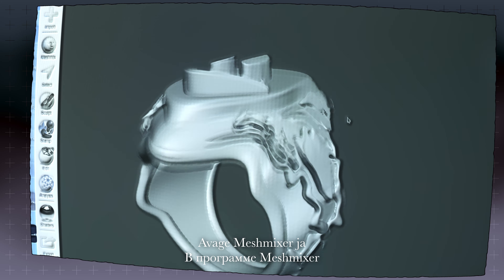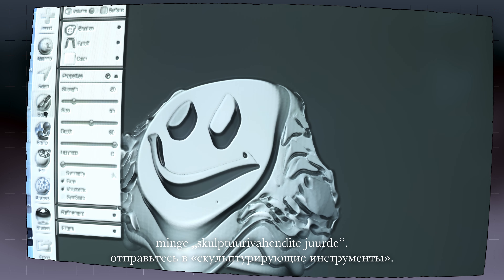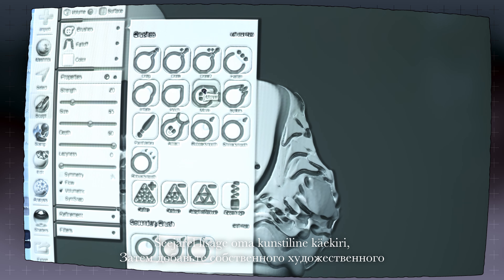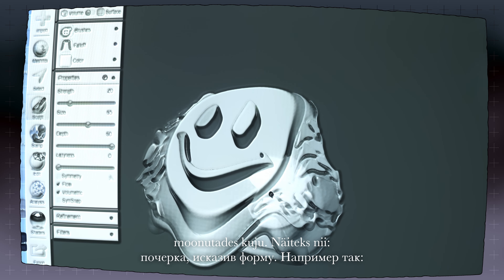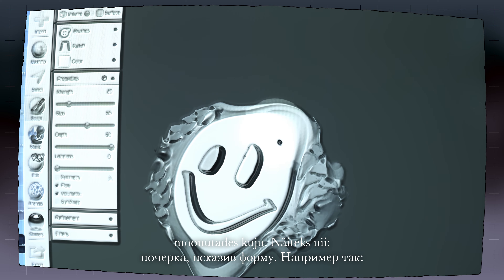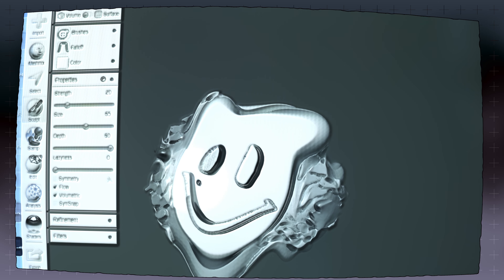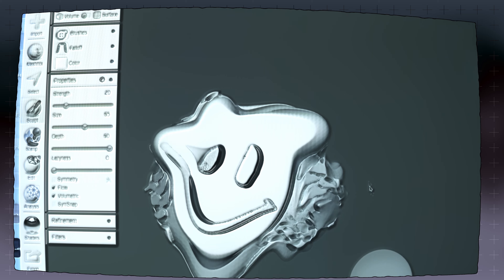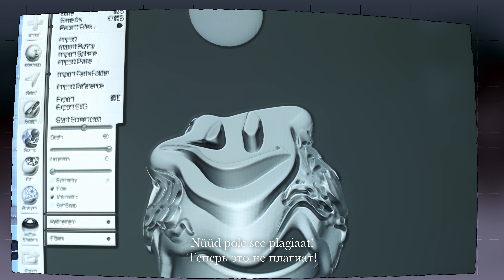How to Create a Ring for Beloved One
The video illustrates the process of creating jewellery using digital tools, followed by giving the piece as a present. The video refers to the symbolic value of jewellery as a sentiment that modifies gestures and behavior.

The video was exhibited at Hobusepea Gallery (Estonia) as part of Darja Popolitova's solo show. The exhibition is done in collaboration with Jakob Tulve (VFX) and Andres Nõlvak (sound).

Tallinn 2021.